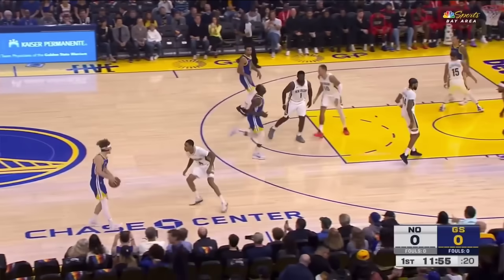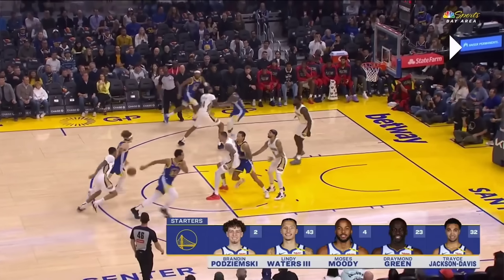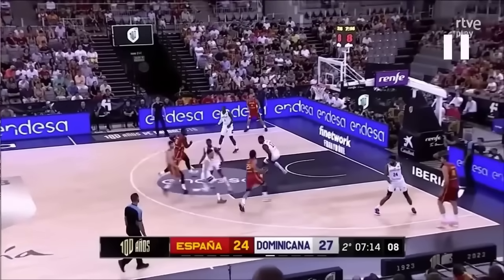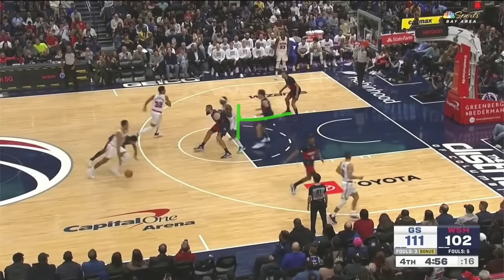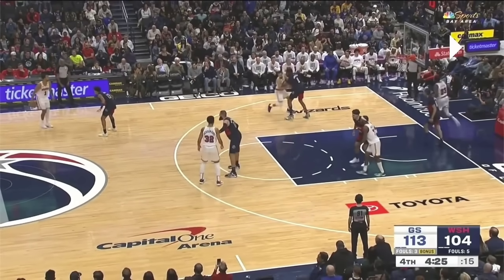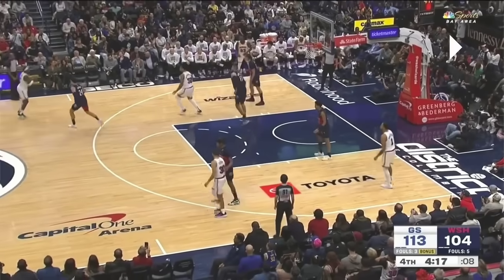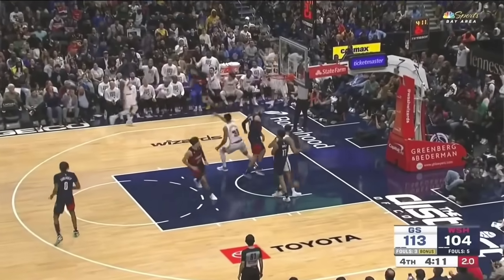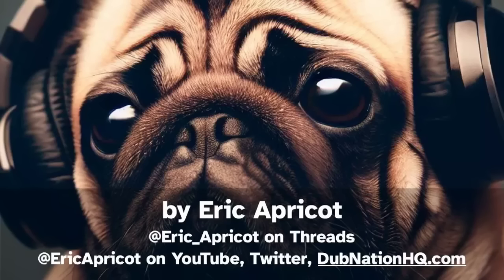Explain: Steph creates unexpected Slow Mo dunk and Draymond 3 using new Wheel Spain play vs Wizards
by @EricApricot

In this episode, we highlight the Wheel Spain play, introduced by offensive coordinator Terry Stotts. This play put away the game late in the 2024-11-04-GSW-WAS battle.

Co-starring Steph Curry, Trayce Jackson-Davis, Buddy Hield, Kyle Anderson, Draymond Green. Also with Gary Payton II, Moses Moody, Andrew Wiggins, Gui Santos, Pat Spencer, De'Anthony Melton.